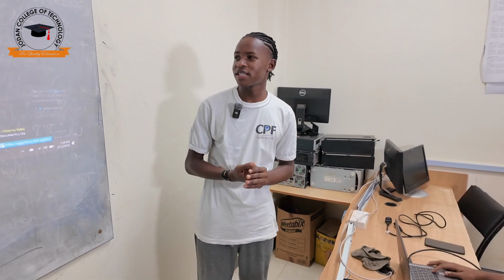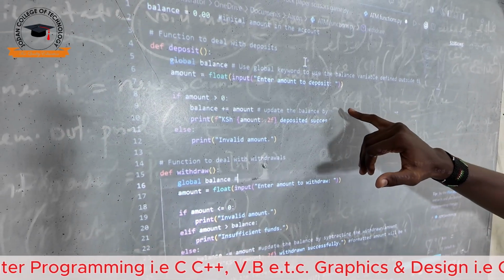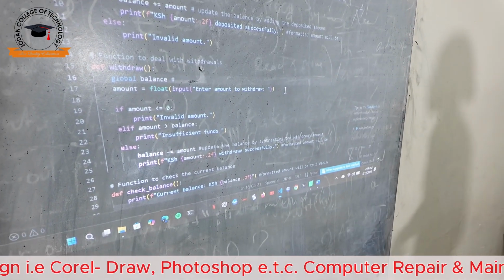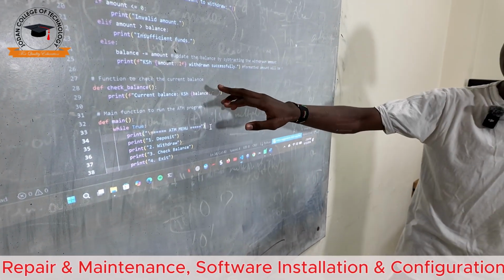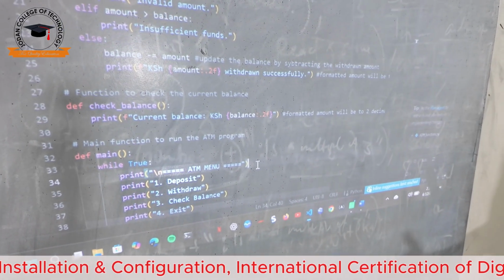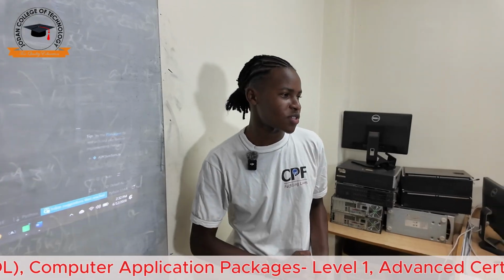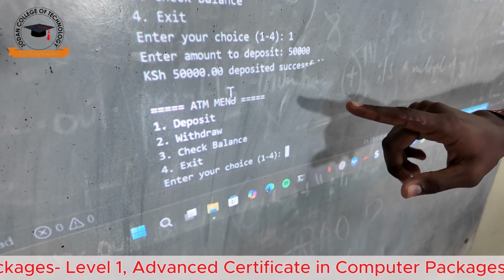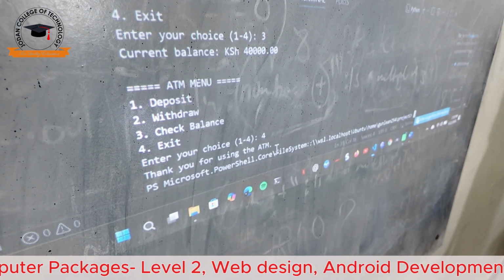Student Creates ATM Banking Program Using Python | Jodan Computer Programming Project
Did you know you can use Python to create real banking solutions, such as an ATM program?
In today’s project session, our Computer Programming student, Aaron Kamau, takes us through his ATM system project, showing how programming skills can be applied in real-life banking services such as withdrawals, deposits, balance checks, and account management.
At Jodan College of Technology, we train you practically, helping you turn ideas into working digital solutions. Within just three months, this could be you too, when you enroll for our Short Course in Computer Programming.
To apply for 𝐉𝐔𝐋𝐘 𝐆𝐑𝐀𝐍𝐃 𝐈𝐍𝐓𝐀𝐊𝐄, kindly WHATSAPP your 𝐅𝐔𝐋𝐋 𝐍𝐀𝐌𝐄, 𝐊.𝐂.𝐒.𝐄 𝐌𝐄𝐀𝐍 𝐆𝐑𝐀𝐃𝐄 or a copy of your 𝐊.𝐂.𝐒.𝐄 𝐑𝐄𝐒𝐔𝐋𝐓 𝐒𝐋𝐈𝐏/𝐂𝐄𝐑𝐓𝐈𝐅𝐈𝐂𝐀𝐓𝐄 & 𝐂𝐎𝐔𝐑𝐒𝐄 𝐂𝐇𝐎𝐈𝐂𝐄 to 𝟎𝟕𝟐𝟑 𝟏𝟏𝟏 𝟗𝟗𝟗 or apply online at
📍𝐉𝐨𝐝𝐚𝐧 𝐓𝐨𝐰𝐞𝐫𝐬 (𝐄𝐥𝐢𝐦𝐮 𝐂𝐞𝐧𝐭𝐫𝐞), Kwame Nkrumah Street, Thika Town.